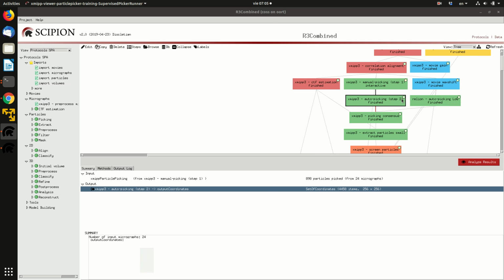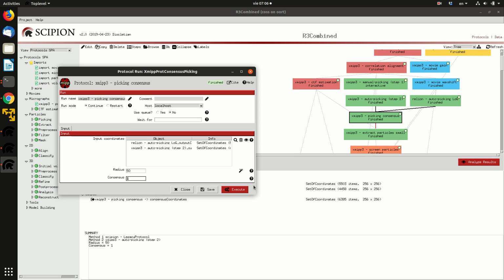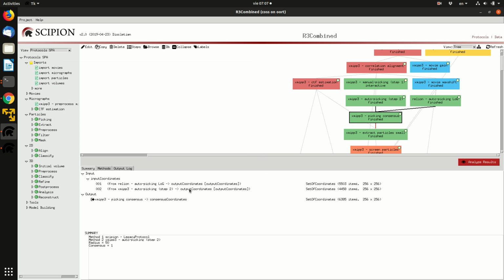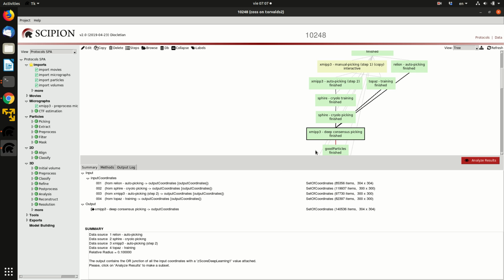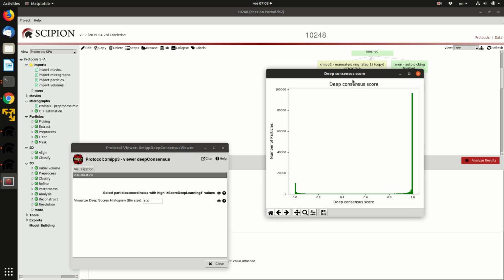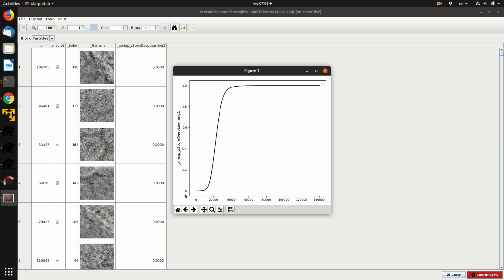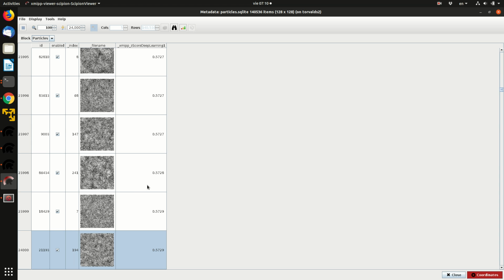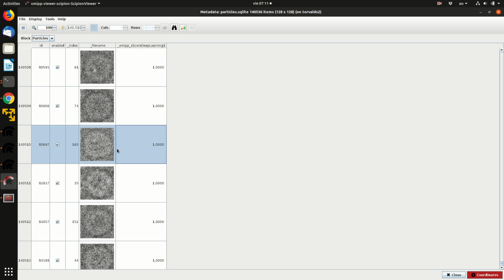Tutorial on picking consensus and deep picking consensus